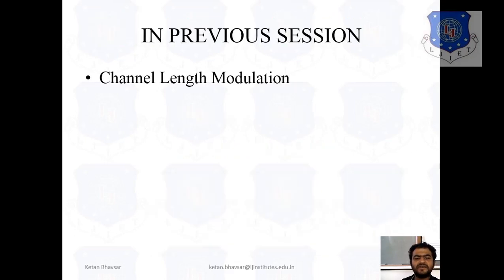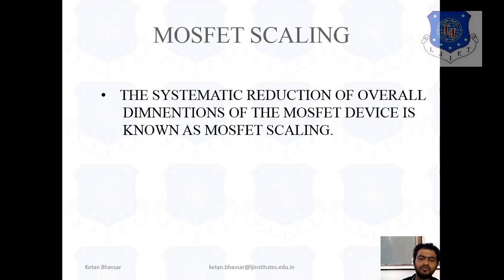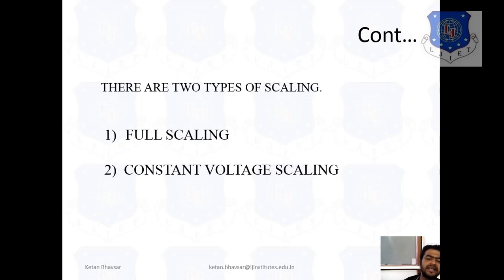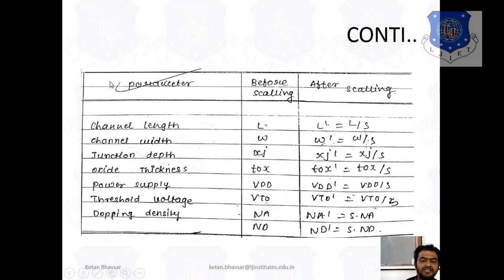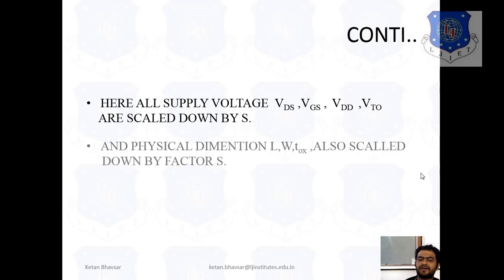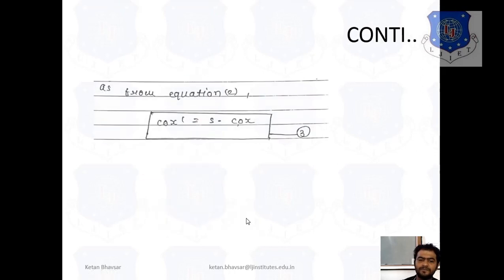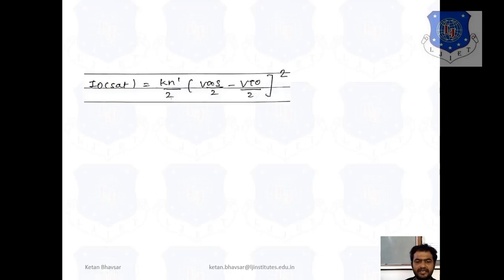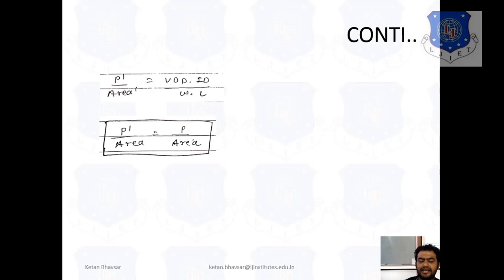SESSION 16 VLSID EC 5 22 JULY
mosfet scaling